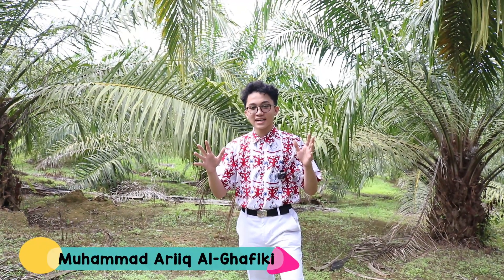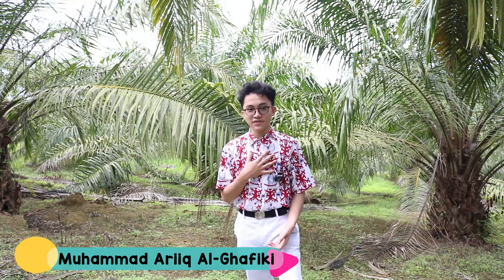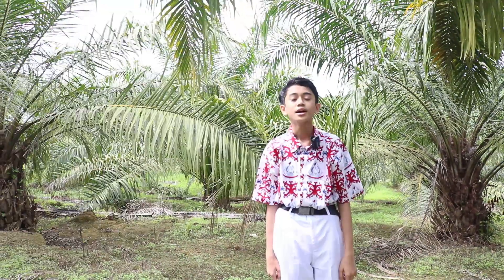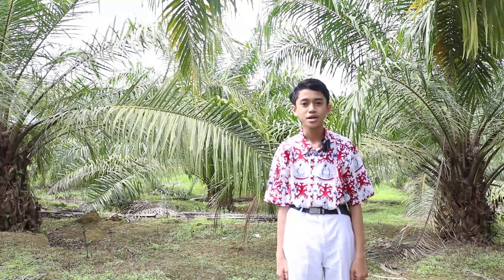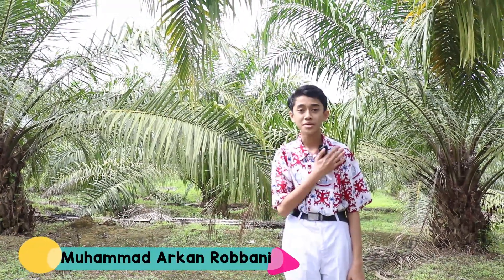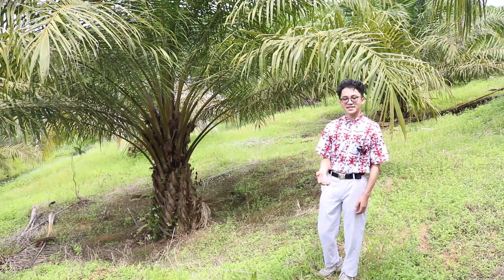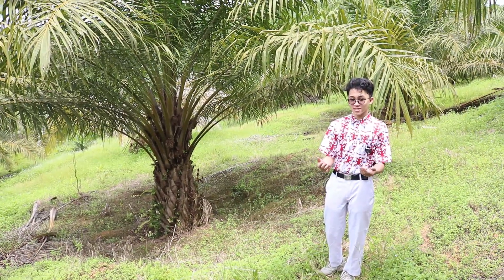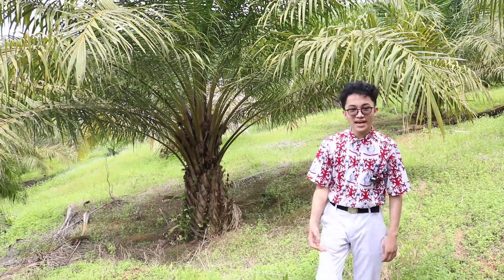Pemanfaatan Arang Cangkang Kelapa Sawit | VIDEO PROBLEM SOLVING | KIHAJAR STEM FINAL 2021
Video Problem Solving dengan judul "Alat Penyaring Air Sederhana Memanfaatkan Arang Cangkang Kelapa Sawit" project ini dibuat oleh TIM SMP YPPSB untuk lomba prohect tahap FINAL KI HAJAR STEM 2021